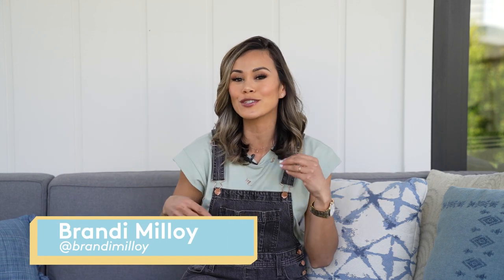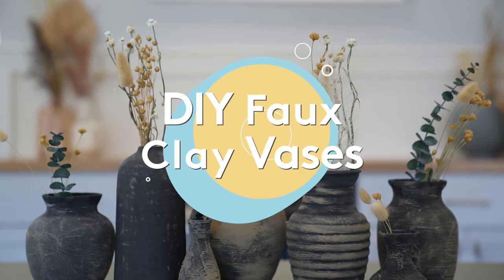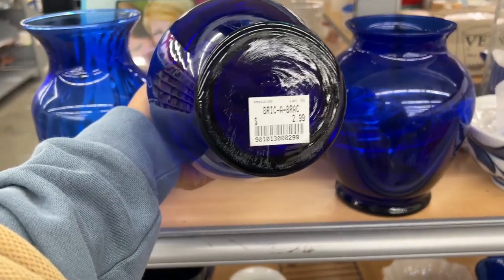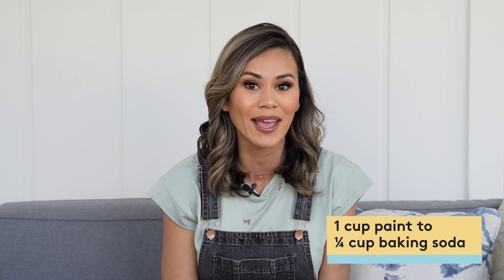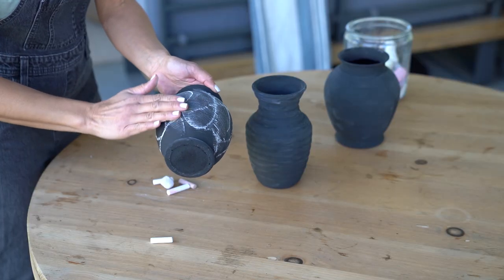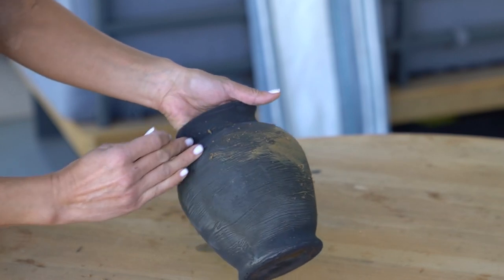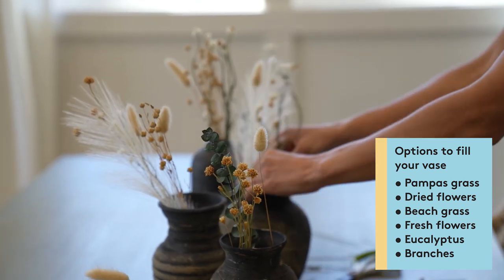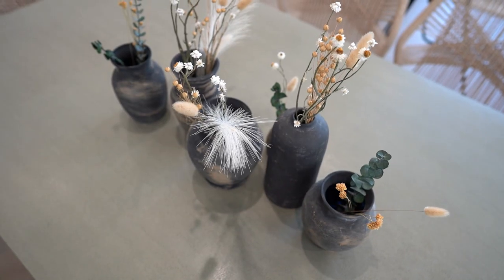Upcycle Old Glass Vases Into Designer Dupe Ceramic Vases | Easy DIY Project | Real Simple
Gorgeous ceramic vases and pots are one of the latest home trends out there. Although we’re obsessed with their beautiful antique feel, we’re not obsessed with their high price tag… With this easy DIY project, you can make your own for a fraction of the price and also have a little fun along the way. These no-fail, clever hacks make it so simple to transform a $3 thrifted vase into a (seemingly) $300 designer ceramic vase.

0:00 Introduction
0:40 Gather & Clean Vases
1:18 Paint Using Baking Soda Hack
1:58 Customize With Chalk and Dirt
2:46 Protect & Seal
3:02 Style With Dried Flowers

Sign up for our newsletters if you want more ways to simplify your life

Transform Ordinary Glass Vases Into Stylish “Ceramic” Vases | Easy DIY Project | Real Simple